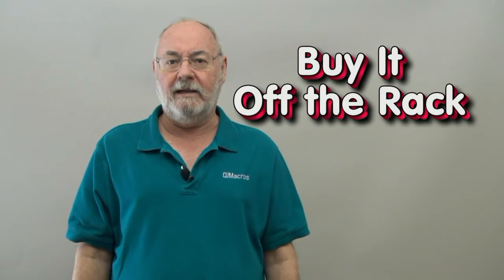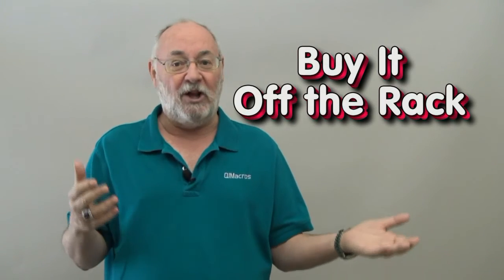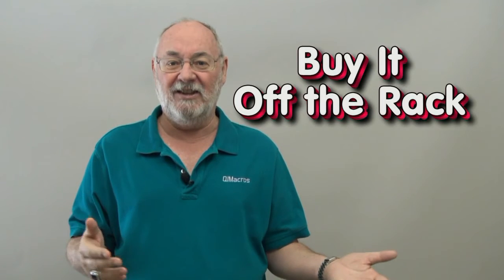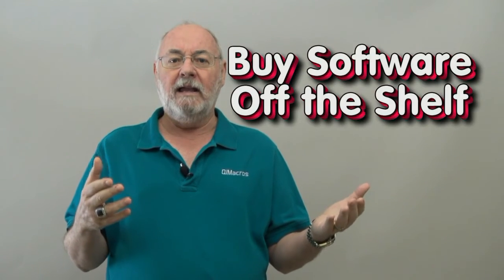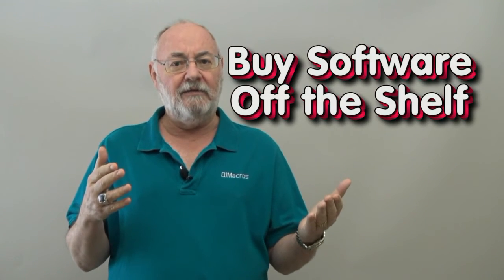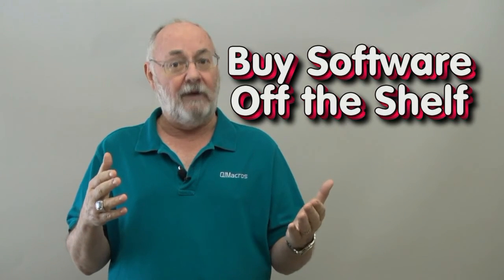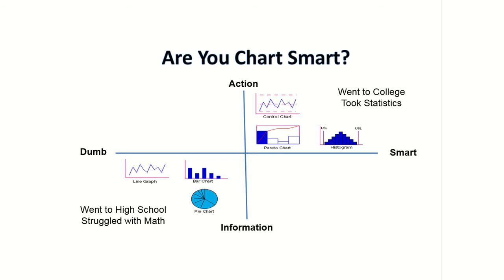Are You Sewing Your Own Six Sigma Toolkit?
Mom used to sew all of her own clothes, just like many people in Six Sigma are creating their own chart templates or code. Mom figured out a better way. You can too.